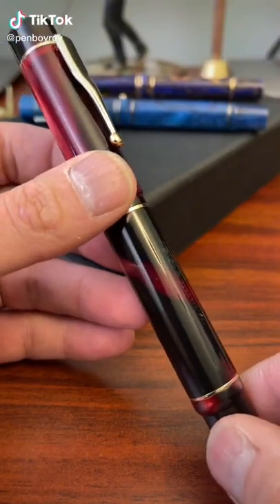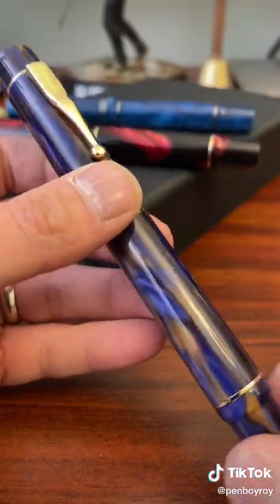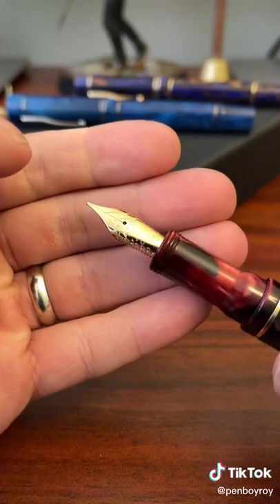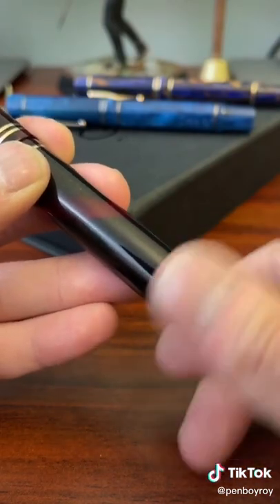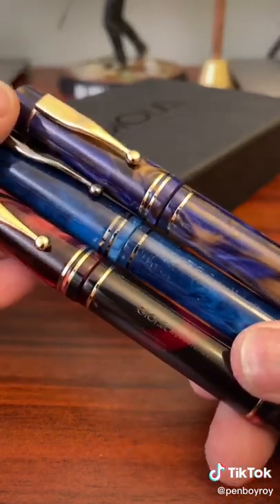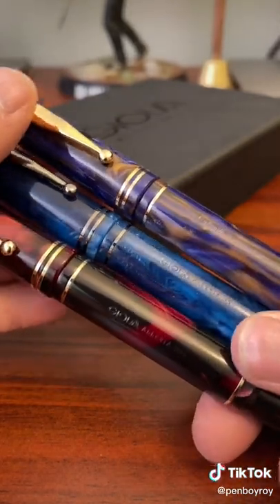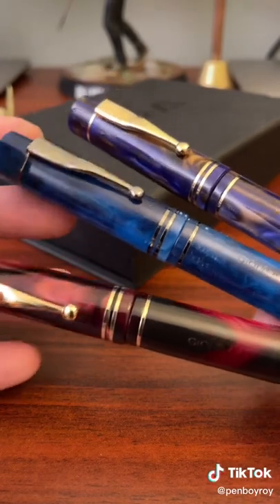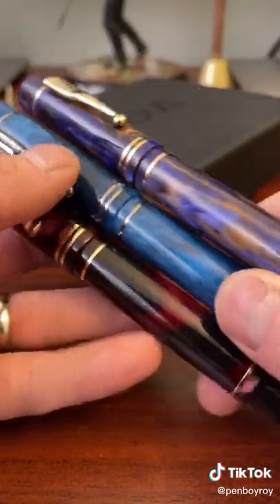Take a Look at the Gioia Alleria Fountain Pens with PenBoyRoy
Take a quick look at the gorgeous colors of the Gioia Alleria fountain pen with Penboyroy (well done on those spontaneous pronunciations btw).

A Few Highlights:

1. Piston filling mechanism
2. Fitted with an iridium-tipped #6 JoWo steel nib
3. Alleria pens are made of resin
4. Light, easy to handle pen
5. Pen clip is made using lost wax casting (ancient goldsmith's process)
6. Section is also resin along with the cap and barrel
7. The integrated piston filling system is designed for use with fountain pen safe bottled inks
8. The cap is threaded
9. The pen is postable

This pen collection is named Alleria, which means happiness in Neapolitan, and the Italian craftsmen pulled inspiration from the relationship between sky, sea, and earth.

Watch the feature showing the different resins used in the Gioia Alleria fountain pen collection with guest reviewer @penboyroy and then visit us to order your own Gioia Alleria fountain pen at PenChalet.com.